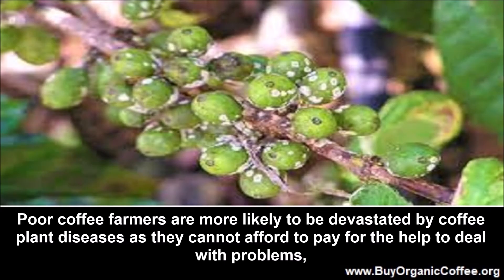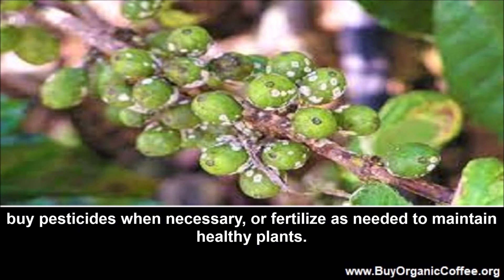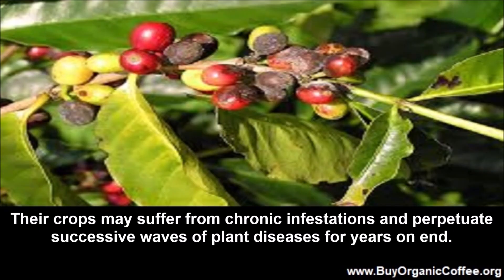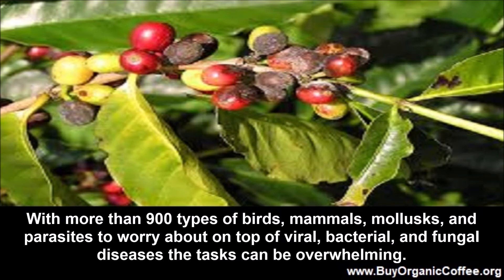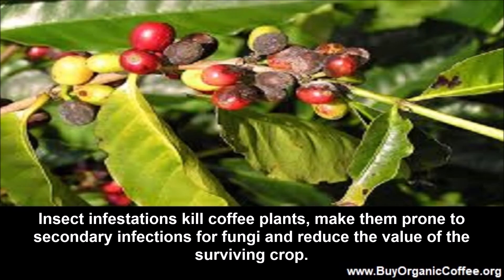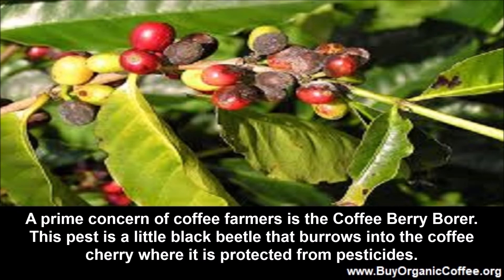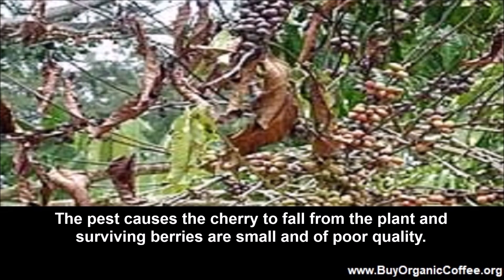Coffee Pests and Diseases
Coffee leaf rust, root rot disease, and coffee berry disease are among those coffee pests and diseases that take hold in otherwise healthy coffee crops.

There are diseases and pests that can infest a coffee crop and ruin it. Knowing how to prevent or treat these problems is essential for a coffee farmer to avoid financial ruin. The greatest damage to coffee crops comes from pathogenic fungi followed by bacteria or viruses. Some coffee diseases only take hold in weakened fields of coffee and others attack healthy coffee plants. Coffee leaf rust, root rot disease, and coffee berry disease are among those coffee pests and diseases that take hold in otherwise healthy coffee crops.
Factors That Influence Susceptibility to Coffee Plant Diseases
A major factor that influences coffee plant susceptibility to leaf rust is genetics, the coffee variety. We have written about how many Arabica coffee varieties are susceptible to leaf rust while Robusta is not. Coffee farmers in the Colombian department of Huila use a cross between red and yellow bourbon coffee called pink bourbon which is not only a great tasting coffee but more resistant to coffee leaf rust. The Colombian Coffee Growers Association has developed strains over the years to preserve the high quality of Colombian Arabica coffees while reducing the damage done by coffee leaf rust.
Environmental Factors That Affect Coffee Plant Diseases
Historically, Arabica coffees are grown at higher altitudes because the heat and humidity of the lower altitudes in the tropics are conducive to infestations by the coffee borer beetle as well as fungal infestations like leaf rust. A long term concern is that as temperatures rise Arabica strains will need to be planted at higher and higher altitudes until reduced area under cultivation reduces Arabica production and raises prices for even the most standard Arabica crops.
Coffee Crop Management
Sustainable agricultural practices are essential to help keep coffee crops healthy. Cleaning up decaying plant matter at the base of coffee plants helps reduce the likelihood of fungal infestations as well as insect problems. Proper application of the right fertilizers is important as well. Prompt removal of infected plants helps farmers stay ahead of spreading plant diseases and this practice occasionally requires removal of and burning of whole sections of a coffee farm.
Economics of Plant Protection
Poor coffee farmers are more likely to be devastated by coffee plant diseases as they cannot afford to pay for the help to deal with problems, buy pesticides when necessary, or fertilize as needed to maintain healthy plants. Their crops may suffer from chronic infestations and perpetuate successive waves of plant diseases for years on end. With more than 900 types of birds, mammals, mollusks, and parasites to worry about on top of viral, bacterial, and fungal diseases the tasks can be overwhelming.
The Most Common Coffee Pests
Insect infestations kill coffee plants, make them prone to secondary infections for fungi and reduce the value of the surviving crop. A prime concern of coffee farmers is the Coffee Berry Borer. This pest is a little black beetle that burrows into the coffee cherry where it is protected from pesticides. The pest causes the cherry to fall from the plant and surviving berries are small and of poor quality.
The Coffee Leaf Miner is a kind of moth. They eat coffee plant leaves. When enough leaves are killed the plant cannot photosynthesize and grow. Berries do not mature and yield is drastically reduced. And, when diseased beans make into the cupping stage they taste bitter.
Mealy Bugs
Mealybugs feed on many different plants where they attack roots, flowers, nodes, and leaves. They feed on the sap of the coffee plant and in turn secrete a sticky sweet material that attracts ants. A black mold then covers the plant cutting off photosynthesis. Many coffee plants die and the ones that survive produce bitter coffee.
These are just a few of the pests that attack coffee and make the coffee grower’s life a chore.